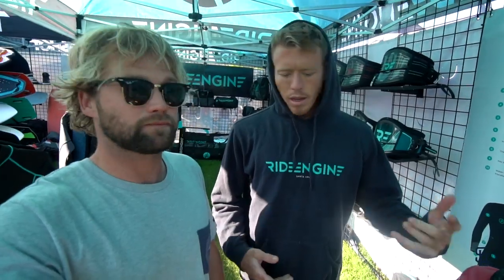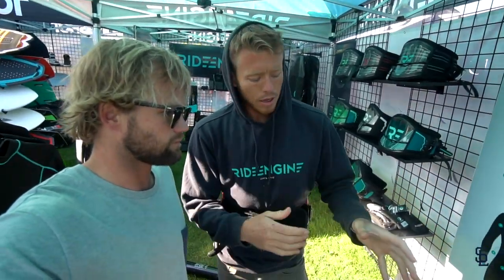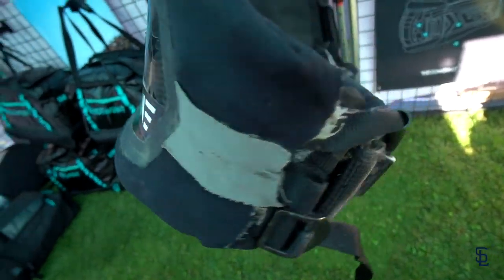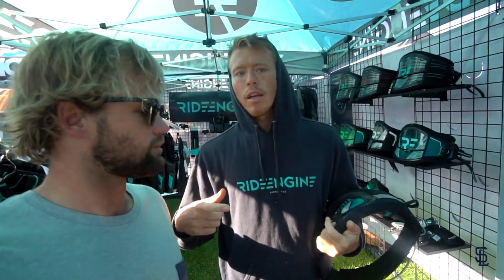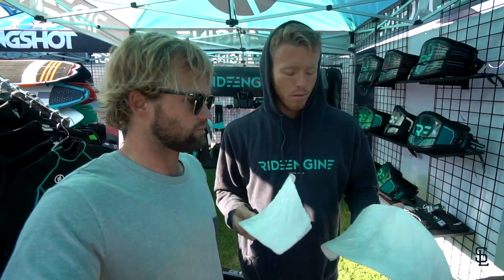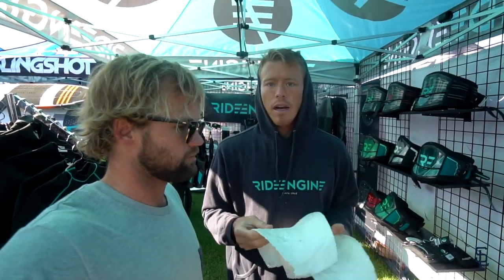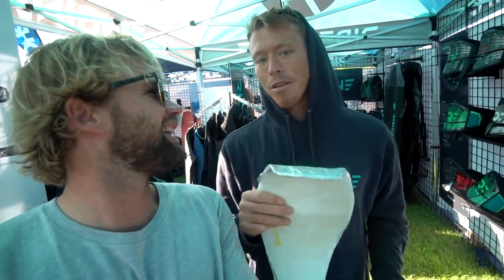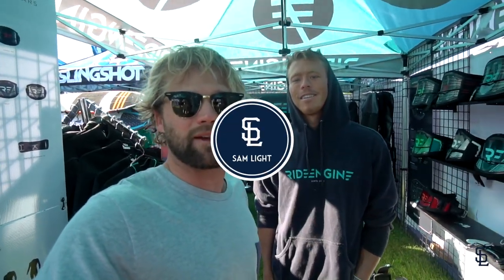The story of the hard shell harness - Coleman Buckley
After watching Coleman Buckley's (Ride Engine Founder) presentation about how he created the first ever hard shell harness at the AWSI trade show (American Water Sports Industries) I grabbed Coleman afterwards to give us his story of the evolution of Ride Engine.